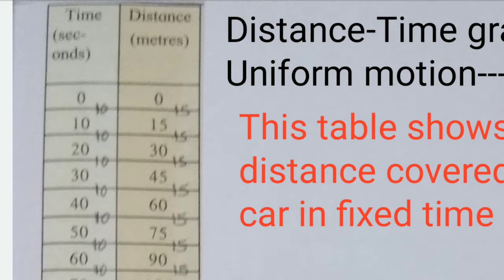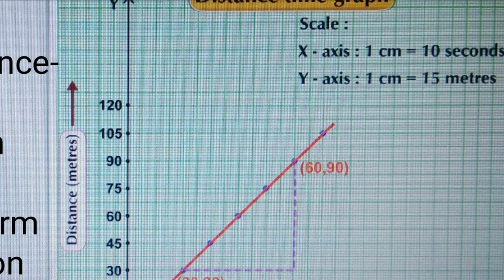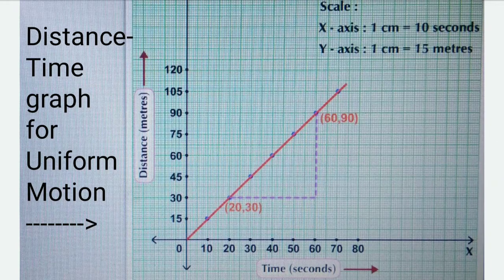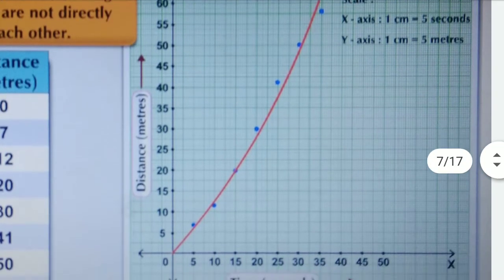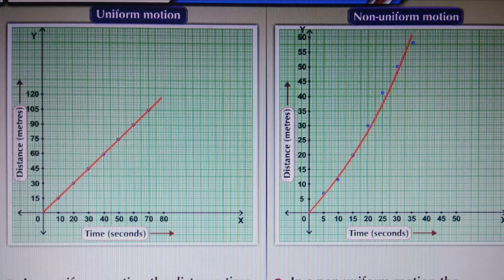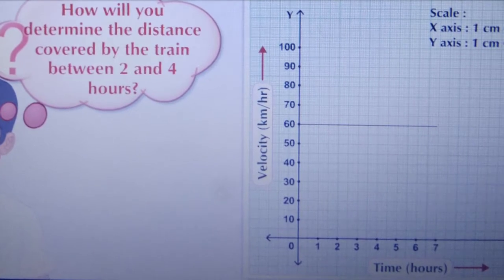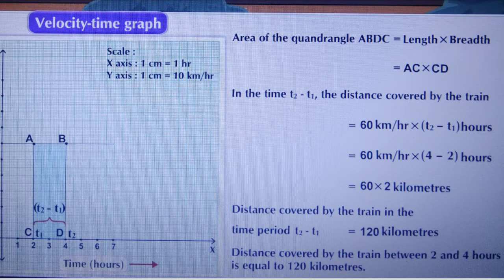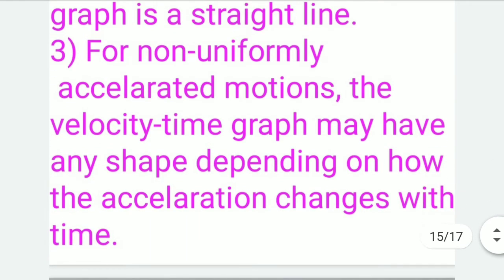9th Science 1 Ch.1 Laws of Motion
Disp-Time graph & Velo.-Time graph